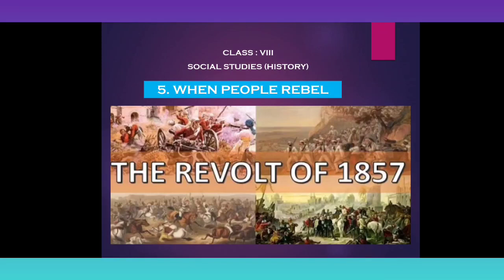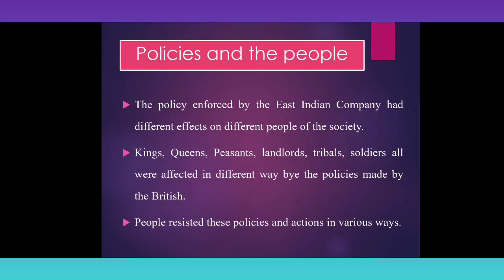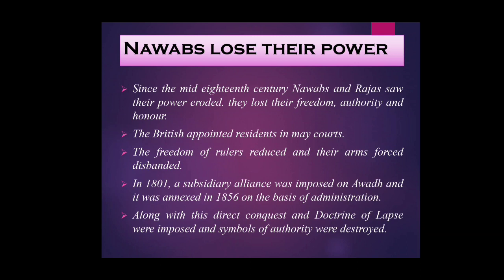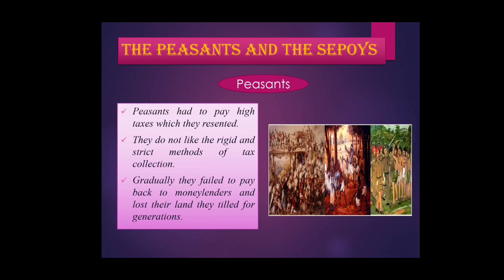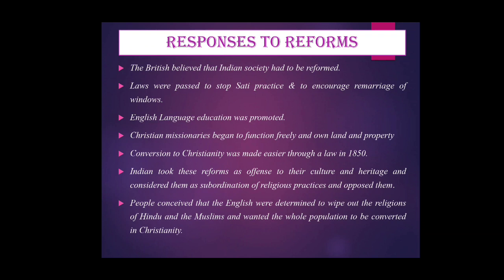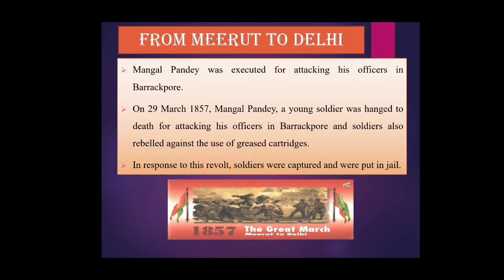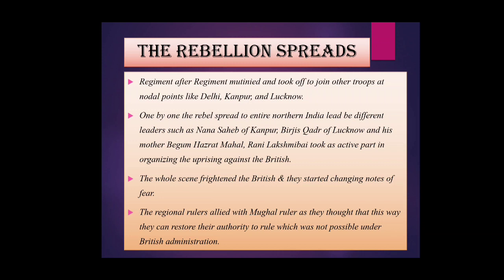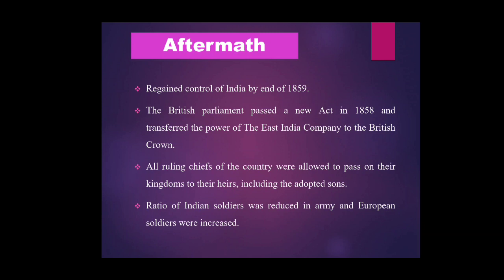NCERT CLASS 8 CHAPTER 5 IN LESS THAN 30 MINUTES BY @moderndayeducator4901#ssc